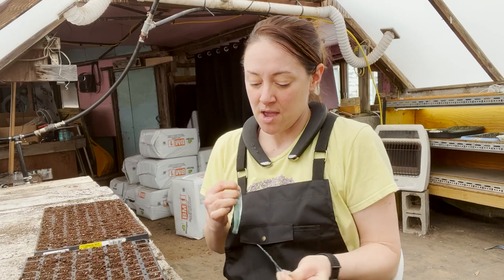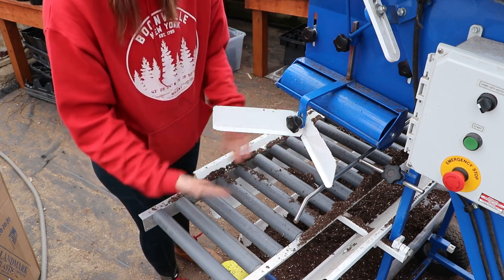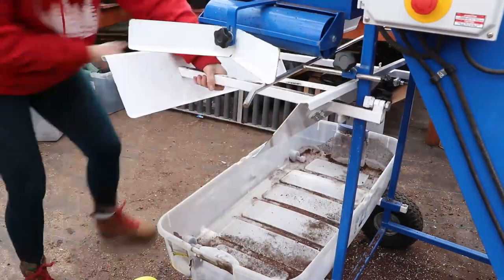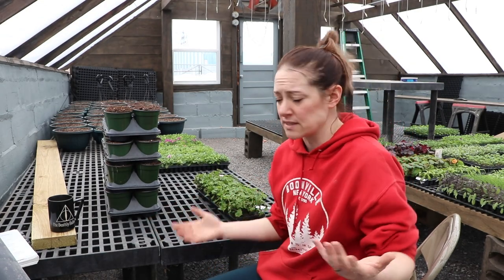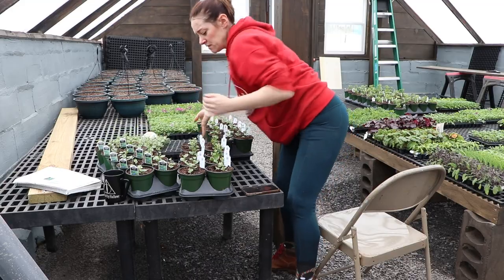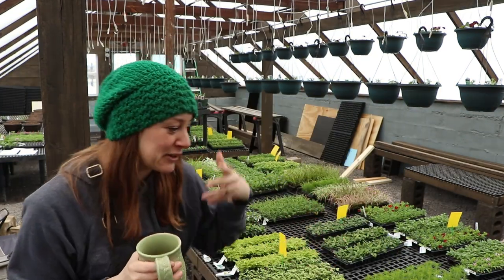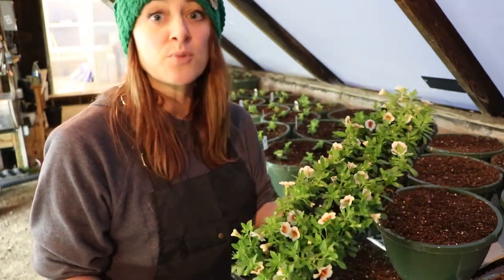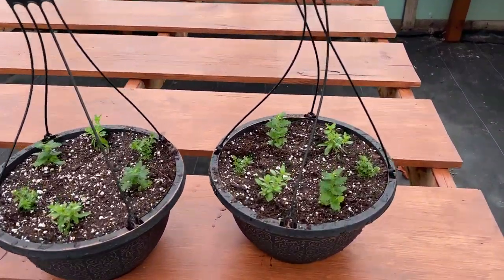It's Looking Like a Greenhouse! Flower Hill Farm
Hi Flower Friends! It's Nicole from Flower Hill Farm- today I'm recapping the first week with baby plants at the nursery!

I started a SECOND channel for all things lifestyle. This is where I will upload videos non-flower farming and nursery related!

Send a gift to Flower Hill Farm: